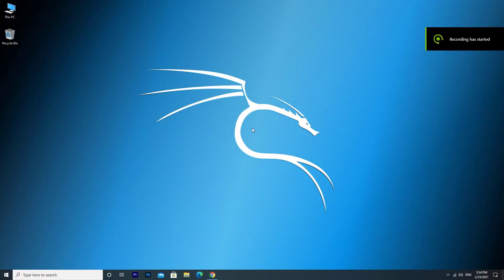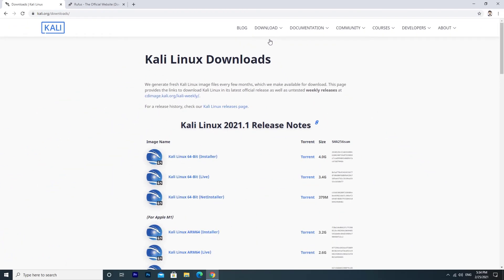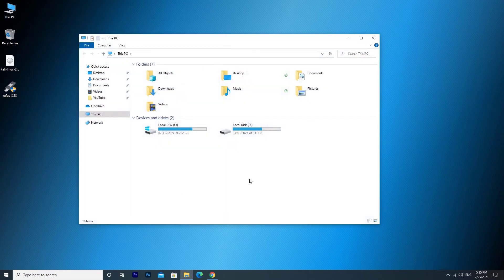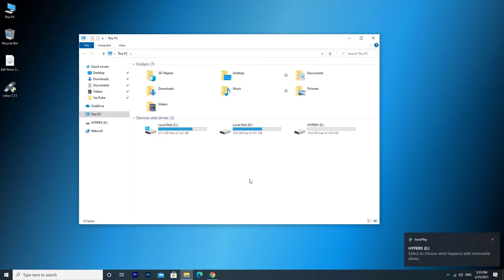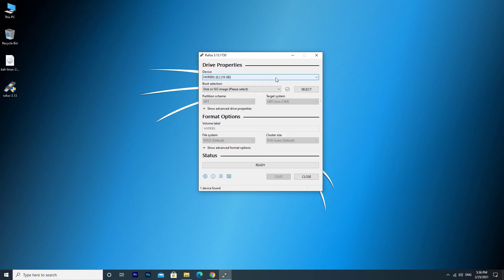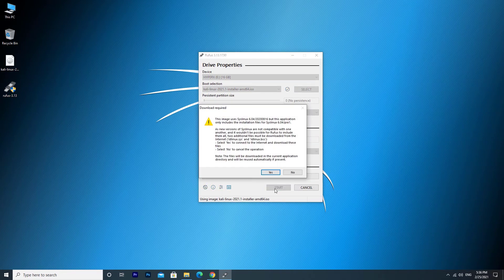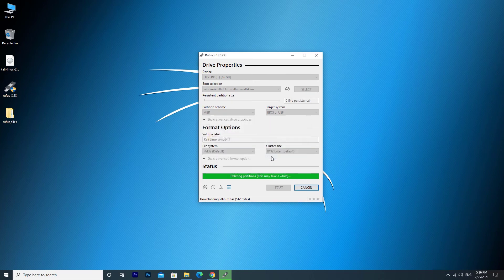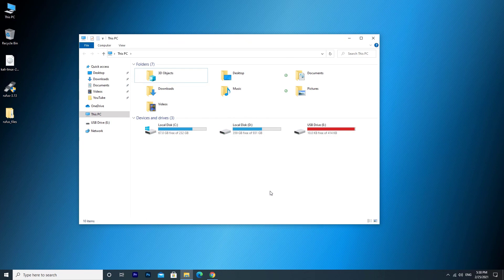Rufus: How to Create Kali Linux Bootable/Live USB Drive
How to make Kali Linux bootable USB Pen Drive or live Kali Linux 2021